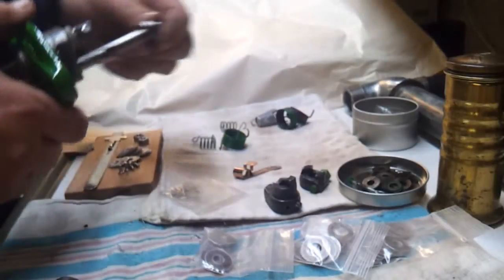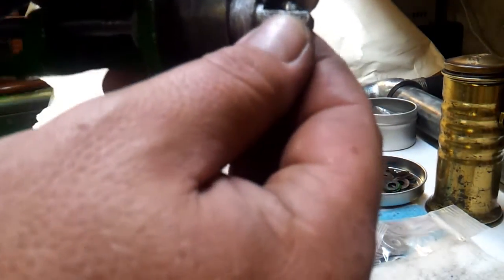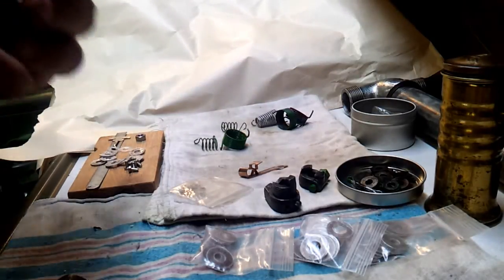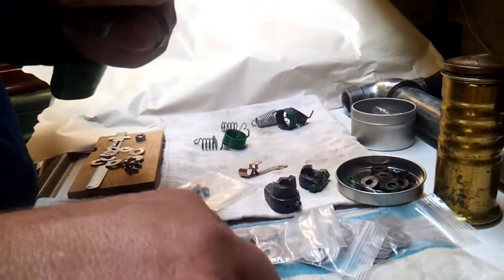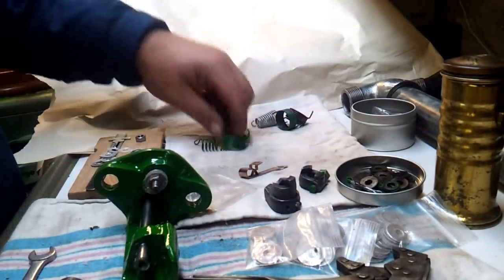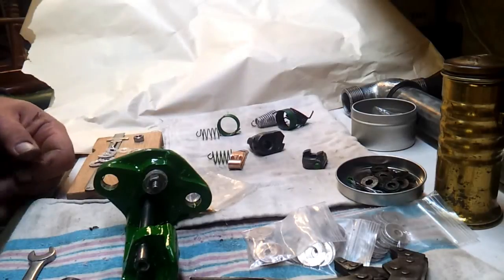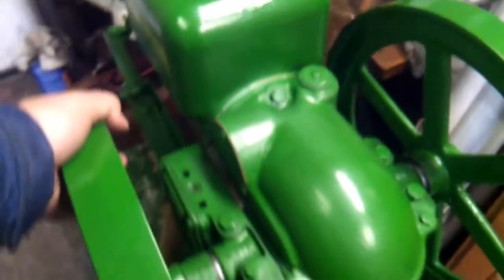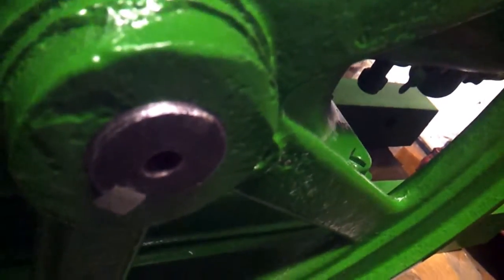John Deere 1 1/2hp Ignitor rebuild 4.0 New Points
Ignitor off a John Deere hit miss engine Cleaned up and ready to be put back together.
Lige
Bell Buckle,Tn